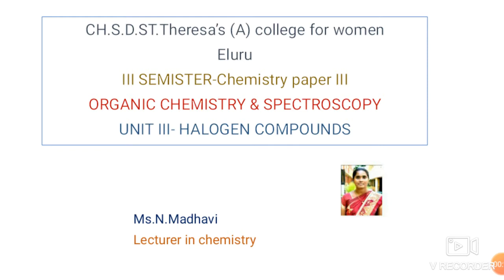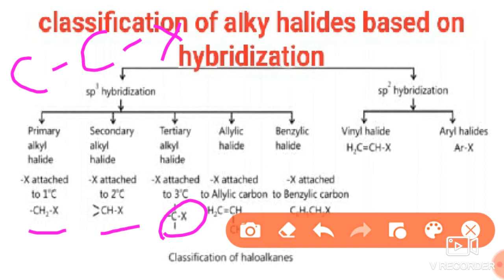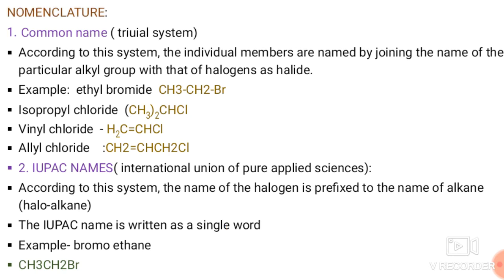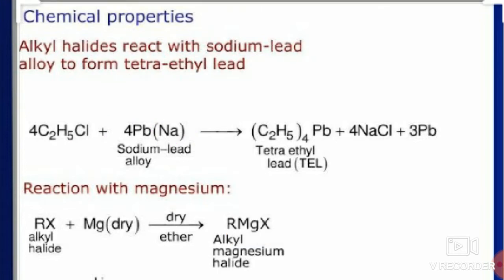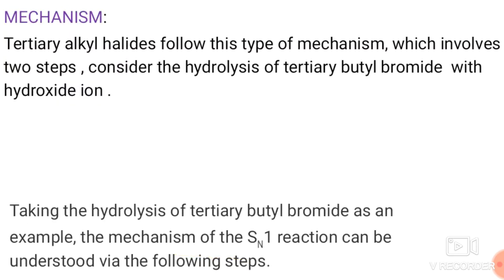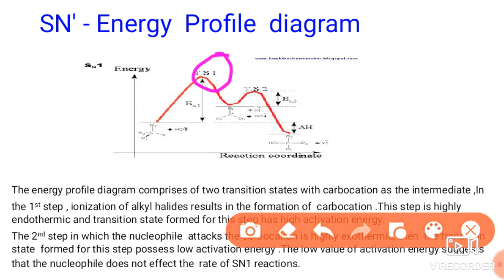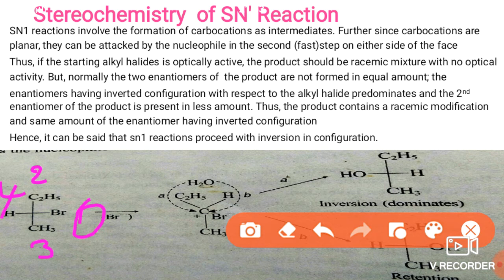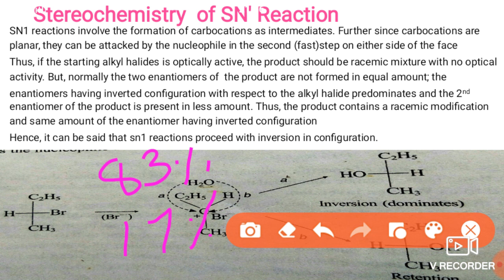III Semester Paper -III Organic chemistry Halogen compounds module -1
II B.Sc